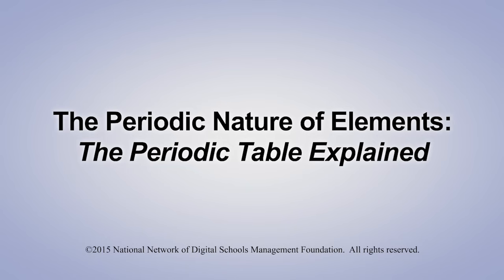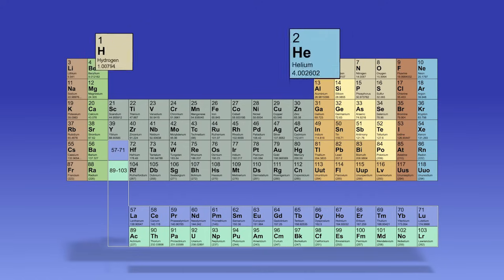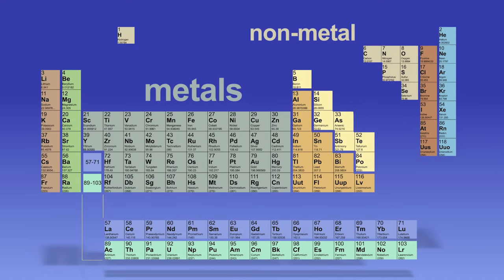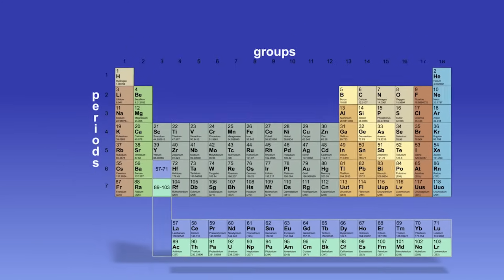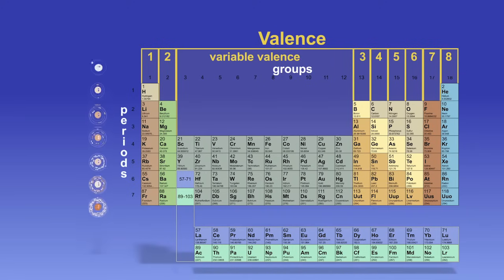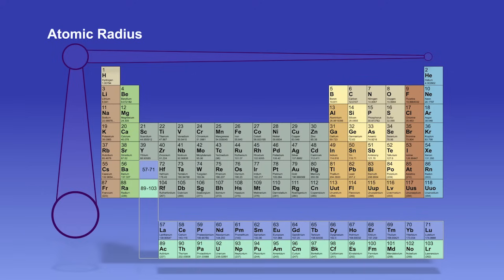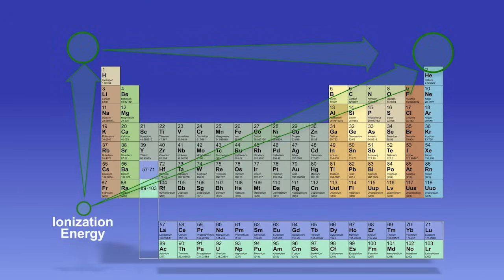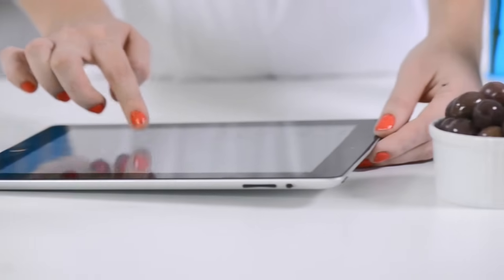The Periodic Table Explained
Although the Periodic Table of Elements looks complex, it is easier to follow once you learn how to use it.